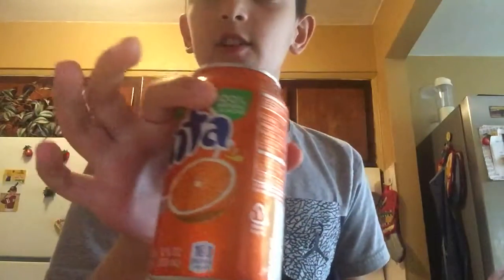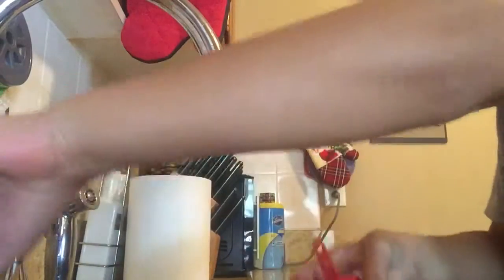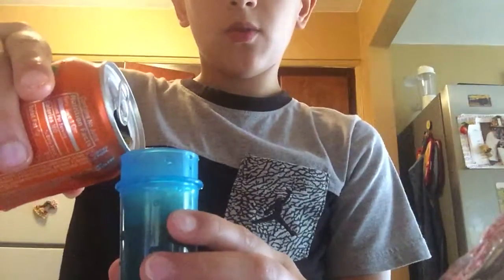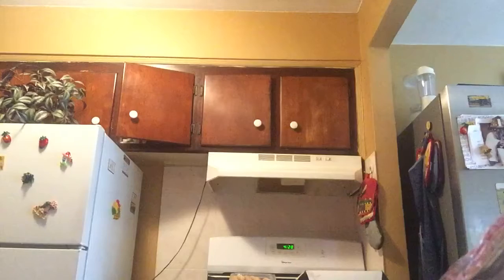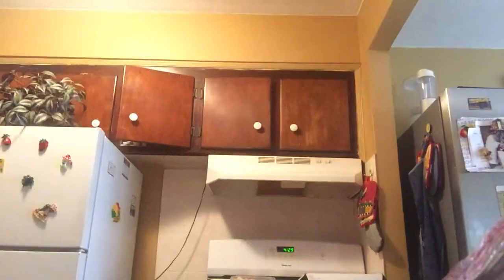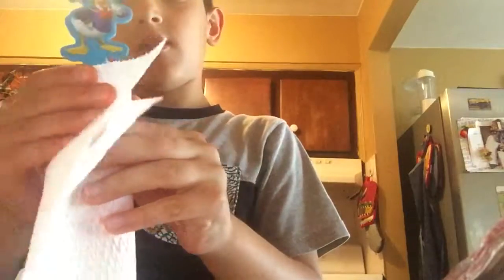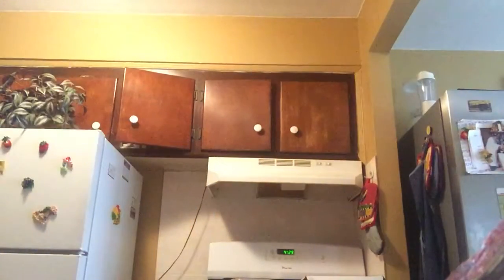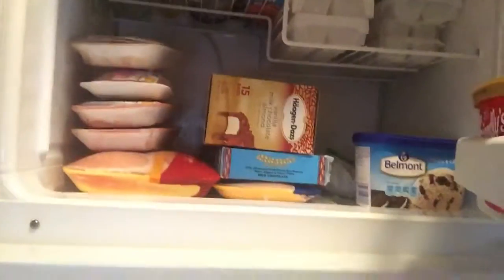How to make a soda popsicle not click bait!!!!